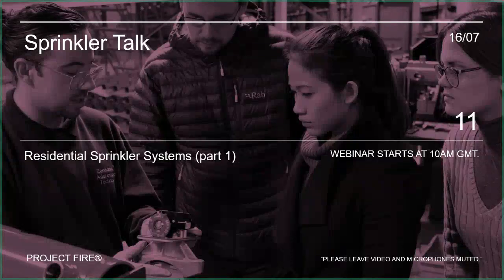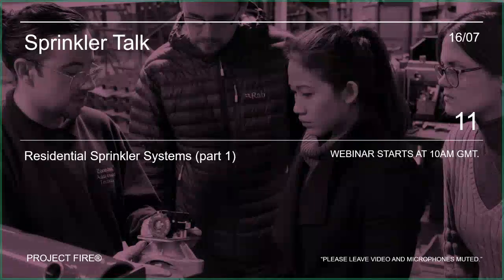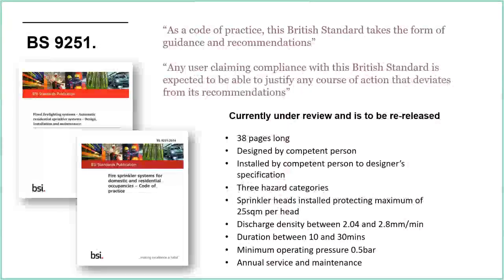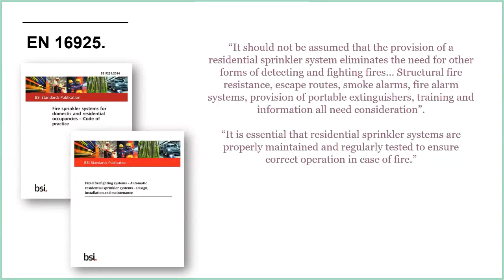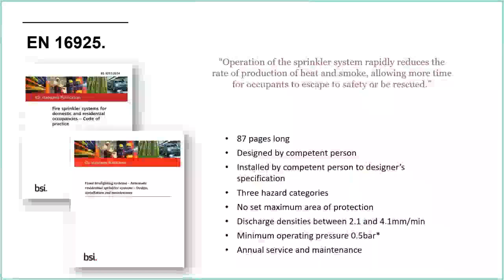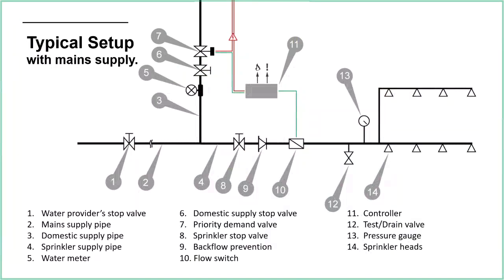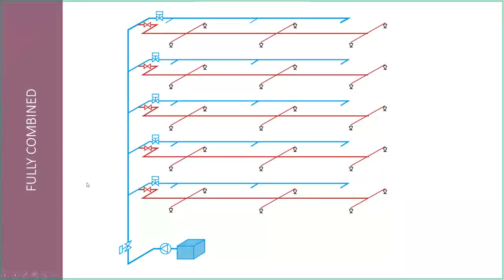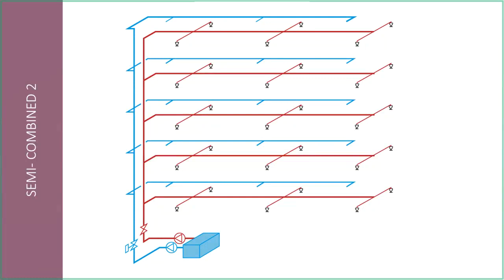Sprinkler Talk #11 - Residential Sprinkler Systems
Sprinkler Talk started out as a series of short educational videos, we have now taken this idea a step further with a new Continuing Professional Development (CPD) platform where we will be hosting a free 20-minute CPD webinar every week. We will be covering a range of topics related to automatic fire sprinkler systems from the latest legislation to new innovative developments within the industry.